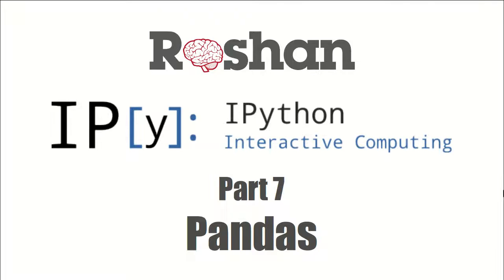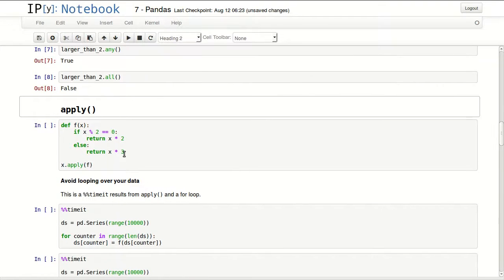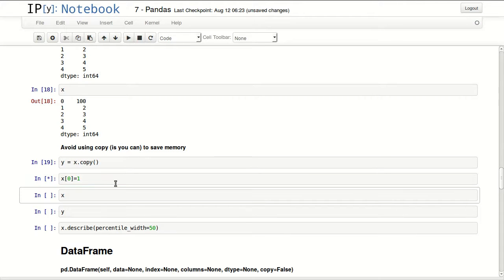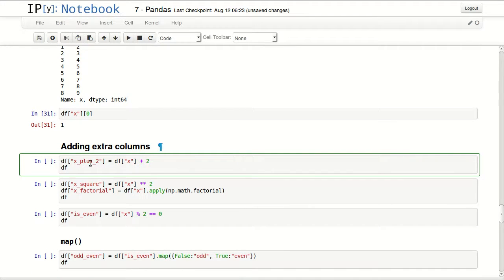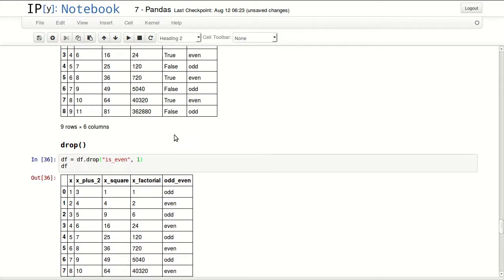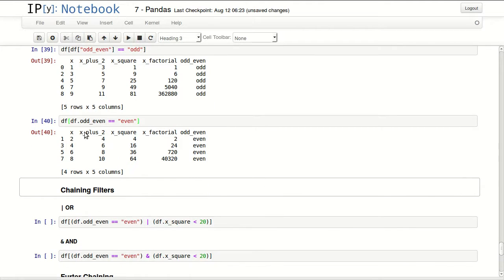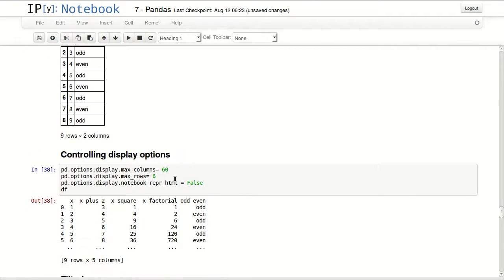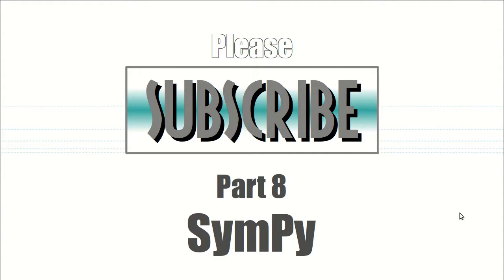7. Pandas - IPython Notebook Tutorial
Pandas is a powerful and easy-to-use library for data analysis. We work with Series and DataFrame objects. Covering basic operation and any() all() functions for the truth about a boolean Series. Also working with apply(), astype(), and copy().

With DataFrame we talk about selection, adding columns, filtering and chaining filters with "AND &" and "OR |" gates. We also cover functions like map(), and drop() and how to control your display options from pd.options.display to control max_rows, max_columns and notebook_repr_html to control text/HTML table.

Scatter Matrix pd.scatter_matrix() to visualize all numerical data in your DataFrame. Finally we read stock prices from Google finance as a CSV file (Comma Separated Values) and do simple analysis of that.